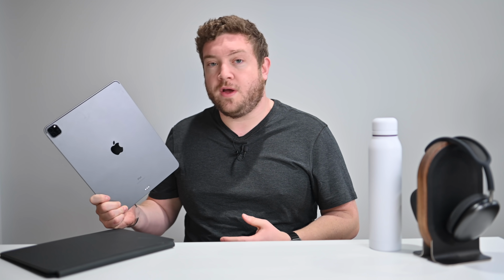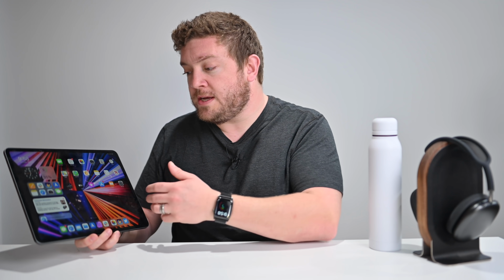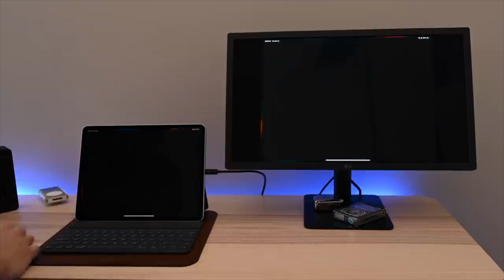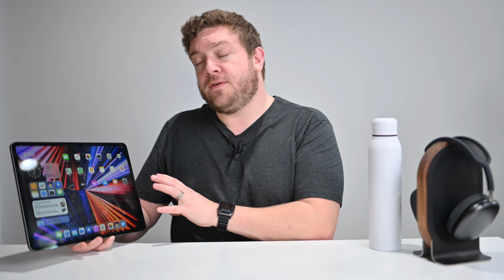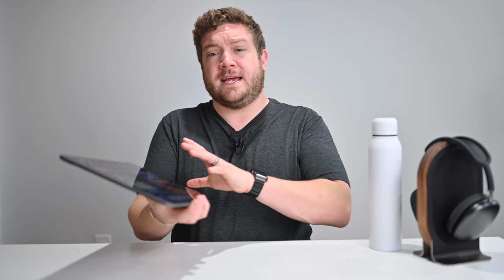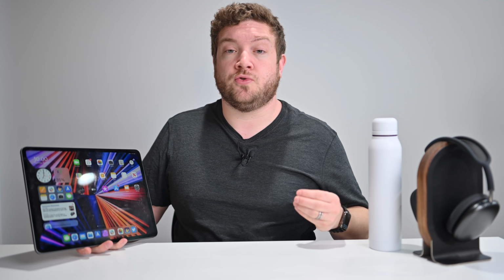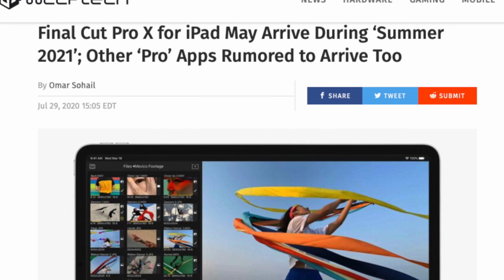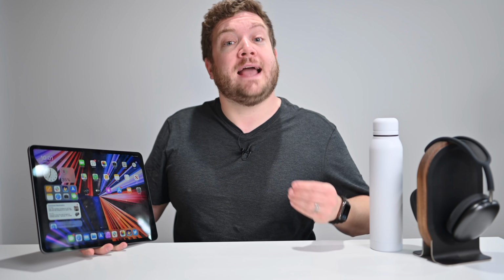2021 iPad Pro is TWO FEATURES Away From Being Perfect! What Apple Missed!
I LOVE the iPad Pro! But while the new 12.9" model is particularly tempting, it is TWO FEATURES away from being the perfect device! Thunderbolt, Mini LED Liquid Retina XDR display, M1 processor are all amazing -- but Apple skipped two key features. Fortunately, Apple can easily add these features later this year with a software update. But do you think they will?

Chapters ➡
0:00 Intro
1:11 First Missing Feature
3:11 Second Missing Feature